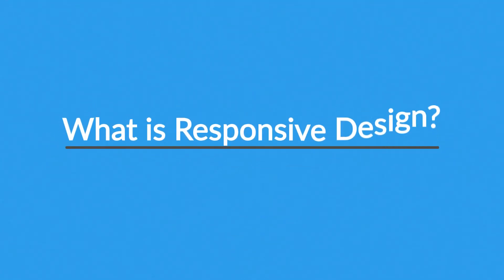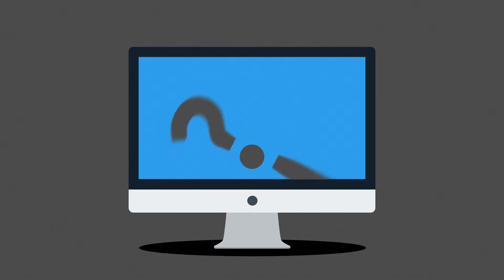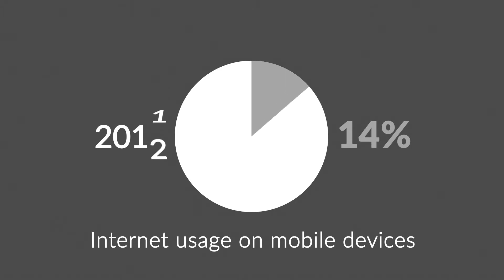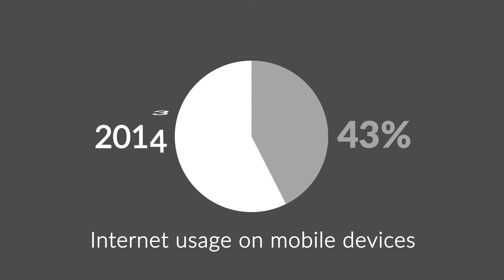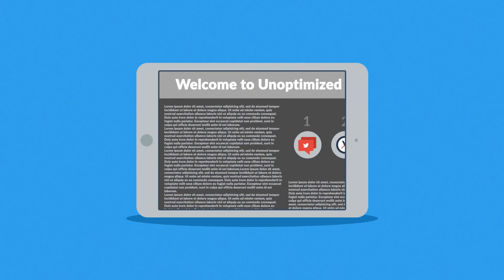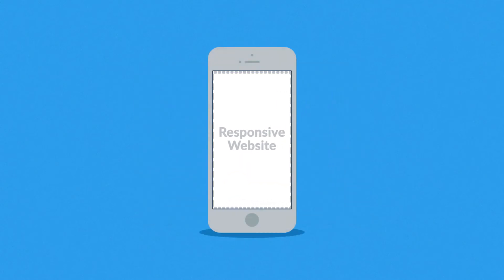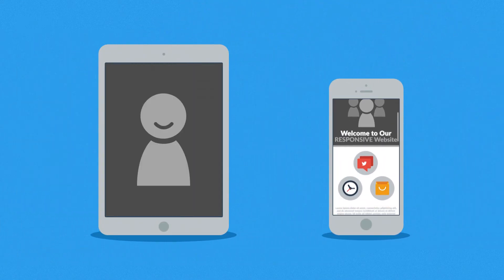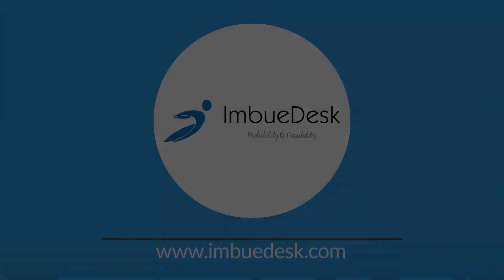What is Responsive Web Design? (Quick Overview) | Imbuedesk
Responsive Web design is the approach that suggests that design and development should respond to the user’s behaviour and environment based on screen size, platform and orientation.

Hello everyone!

We are ImbueDesk ENS Pvt Ltd, ISO 9001:2015, MSME registered young startup company from India.
We work on more than 26+ different verticles in software development, Big Data (Dat science field), Augmented Reality, Virtual Reality (AR/VR), Game development, Cyber Security (Vulnerable T& Penetration testing of mobile applications, desktop, and website applications), Digital Marketing and SEO Optimization services for our clients and companies, the sales support team for National and International firms, event management service provider and lot more.

We are a team of passionate individuals who want to make a mark in the world through our work culture.